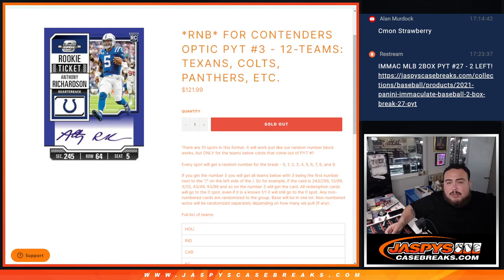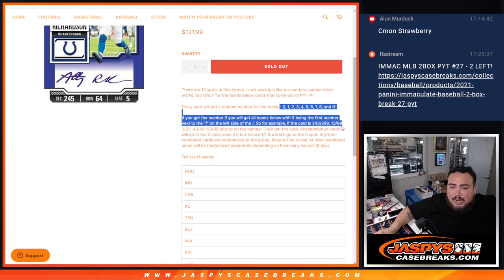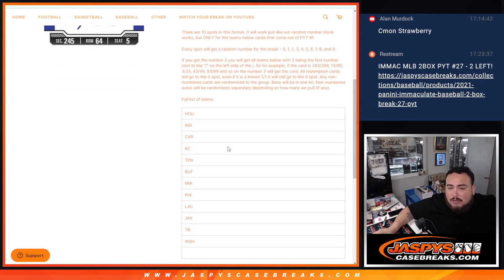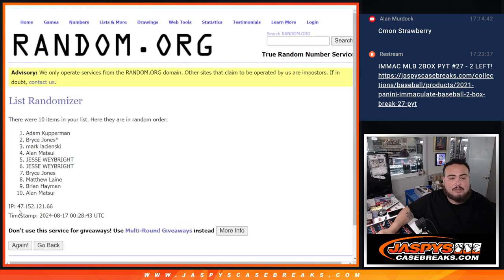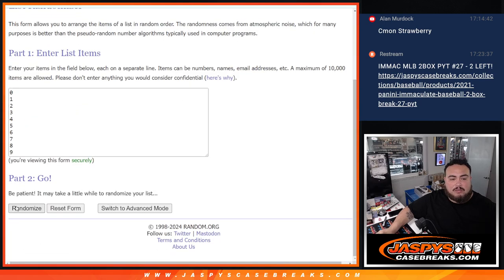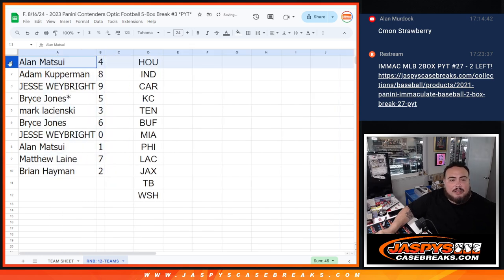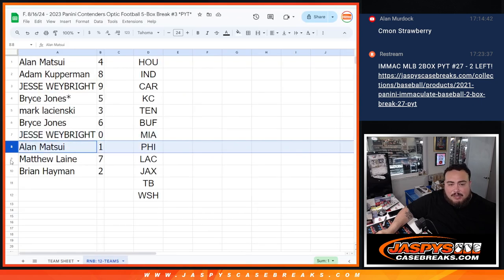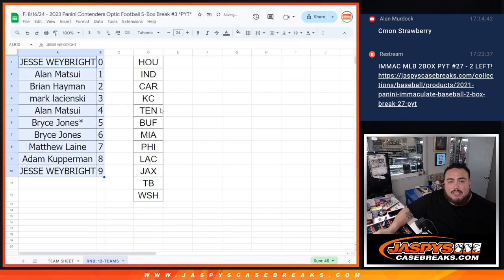F. 8/16/24 - *RNB* for Contenders Optic PYT #3 - 12-Teams: TEXANS, COLTS, PANTHERS, etc.